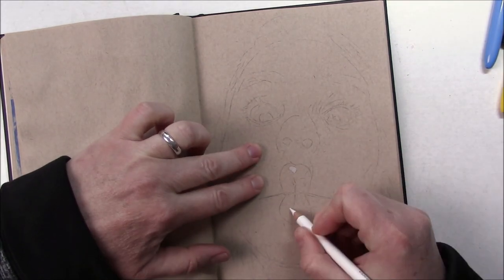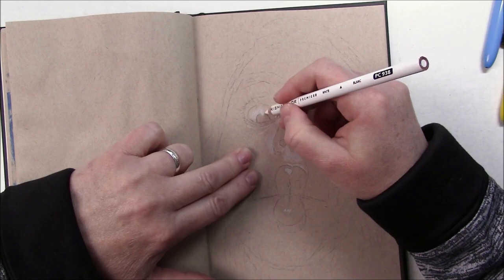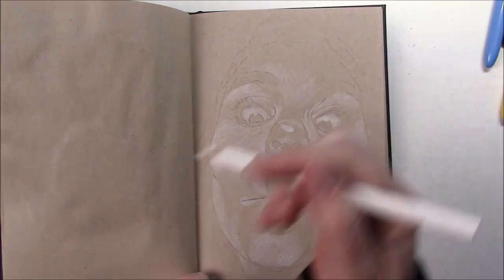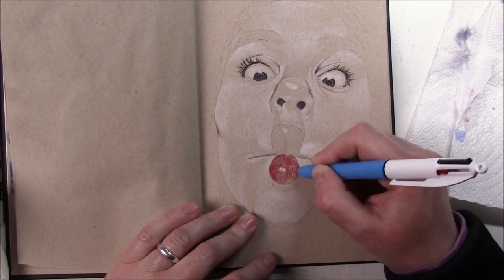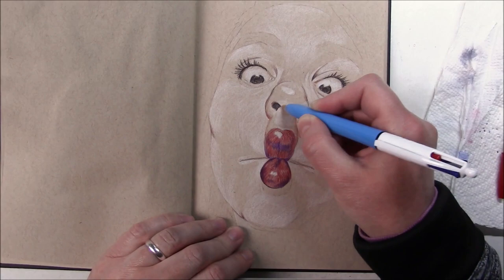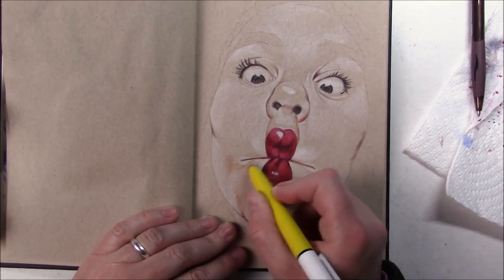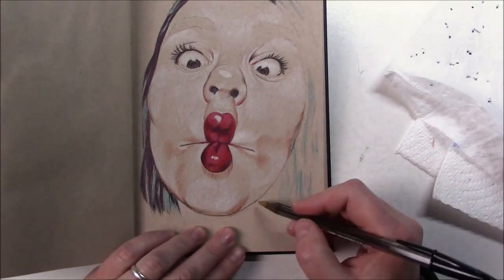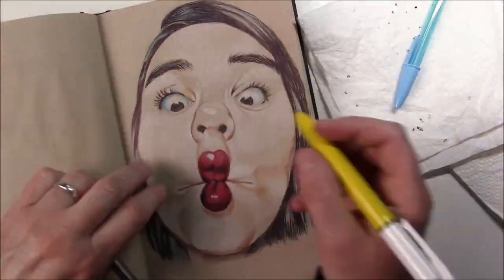LAST DAY!! 30 FACES in 30 DAYS // Art challenge // Day 30: Bic ballpoint pen ink portrait demo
This is day the final day of my 30 faces in 30 days challenge. It's been a blast. Thank you all for following my progress and all your kind words of encouragement.

If you would like to learn about casein, I published a Skillshare class about it, and I'm super excited to share it with all of you.
This link will give you your first two months on Skillshare for free

*SUPPLIES
- Strathmore toned tan sketchbook
- BIC Atlantis Original Retractable Fashion Ball Pen
- BIC Cristal Multicolour Ballpoint Pens Wide Point
Dick Blick: